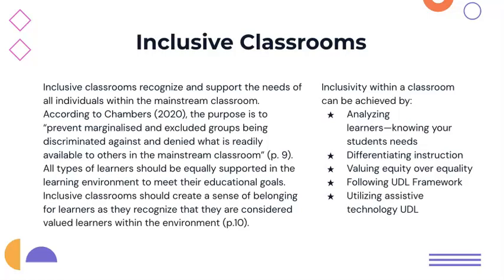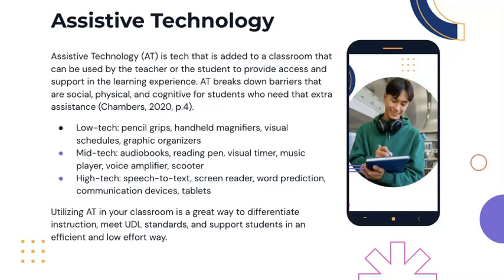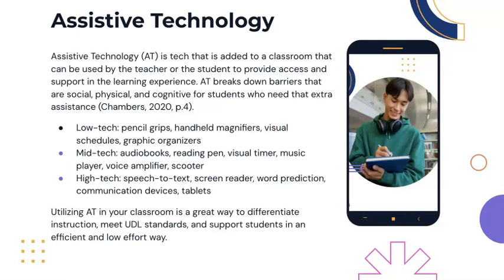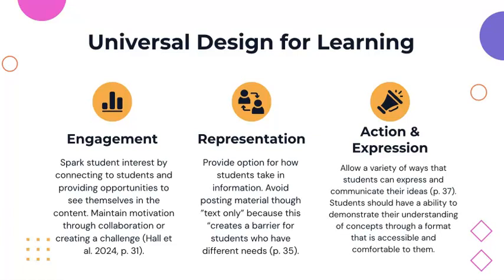Educational Technology and Diversity